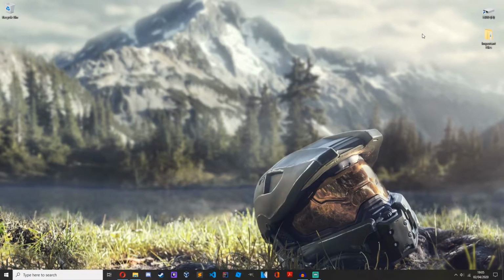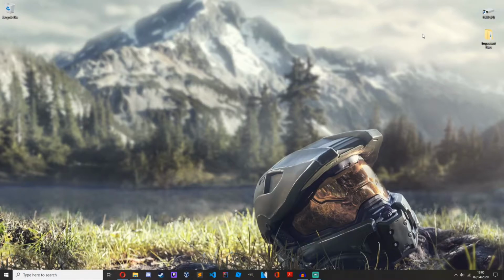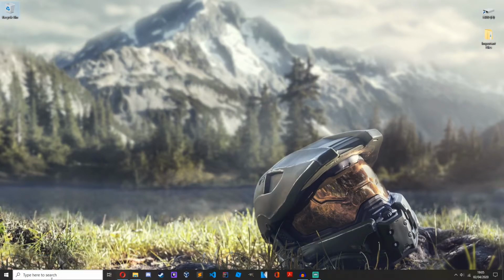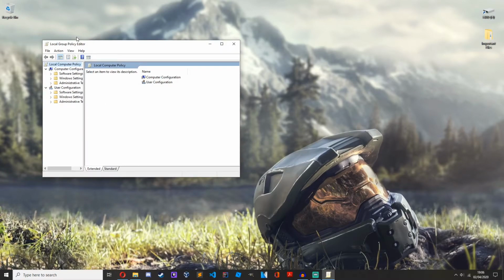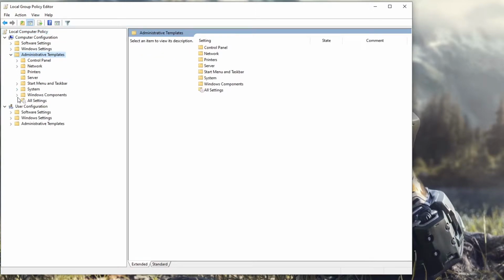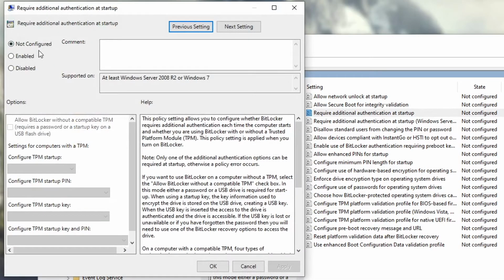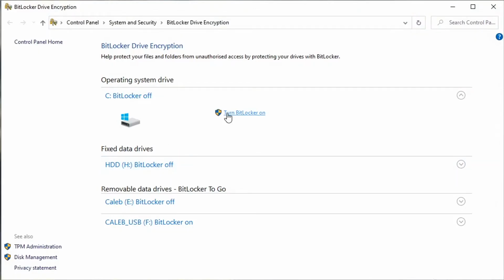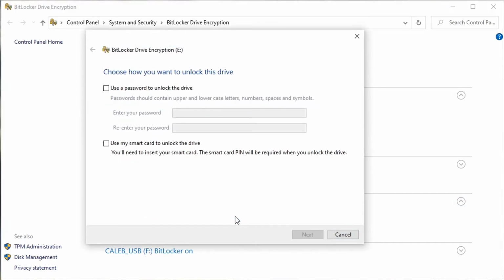How To Use Bitlocker Without A TPM In Windows 10 (2020)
Today I've got a slightly different video from usual. In this video, I show you how to use Bitlocker Drive Encryption On Windows 10 Pro without a TPM. Unfortunately, you are unable to use Bitlocker Drive Encryption On Windows 10 Home.

I usually post programming videos. If you would like to learn how to program, now is a great time to do so (we are all stuck in our homes). I am currently doing a python basics tutorial series.

TAGS (ignore):
shawcode
shaw
code
bitlocker
how to use bitlocker
how to use bitlocker in windows 10
how to use bitlocker in windows 10 pro
how to use bitlocker in windows 10 home
windows 10
how to use bitlocker without tpm
how to use bitlocker without tpm windows 10
how to use bitlocker drive encryption on windows 10
how to use bitlocker recovery key
how to use bitlocker to encrypt a usb drive
bitclocker
bitlocker recovery key
how to use bitlocker without a trusted platform module